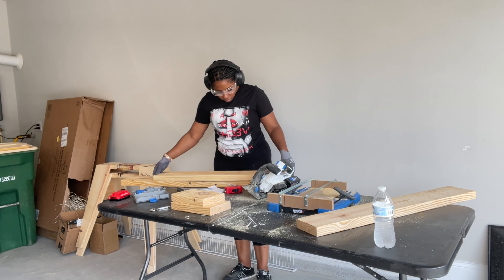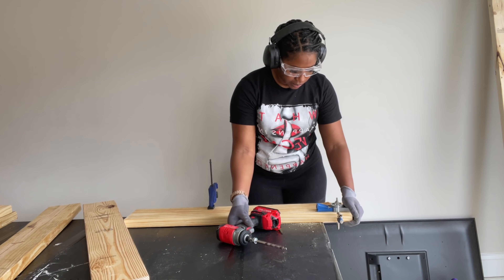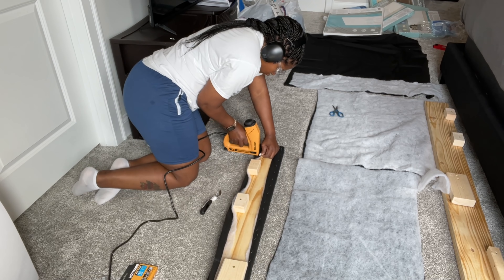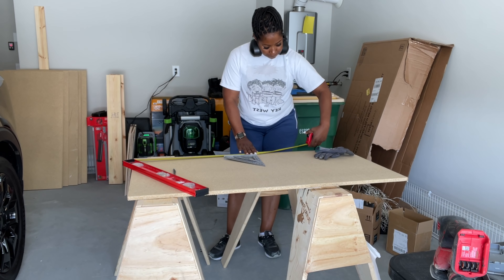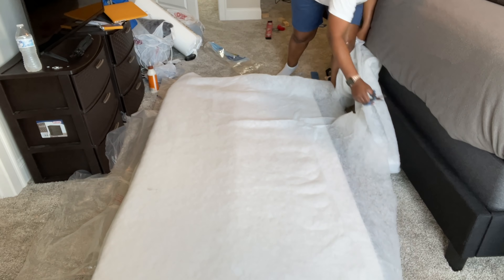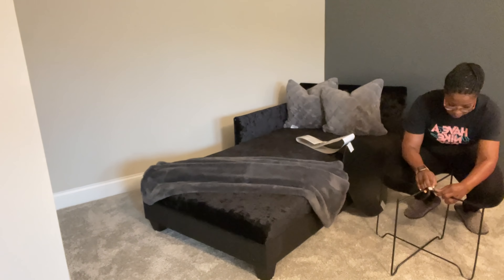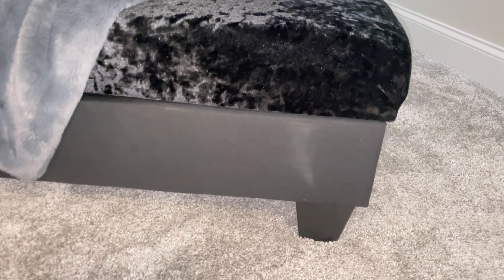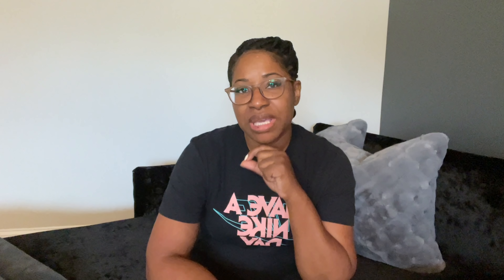DIY CHAISE LOUNGE SOFA | Pottery Barn “Inspired” | FLEXPEDIC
I was able to build this chaise for less than $165 by using FLEXPEDIC twin size mattress toppers!
Lumber: $54
Fabric: $53
Foam Cushions: $30
Batting: $10
Sofa legs: $15
Total: $162